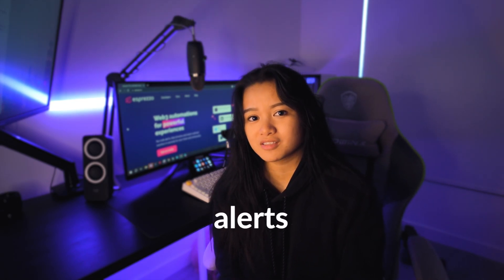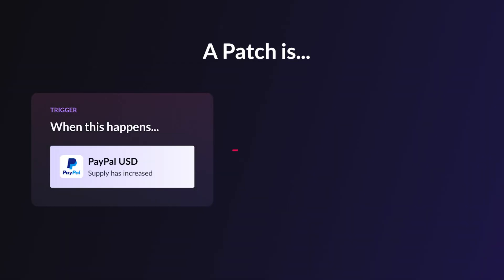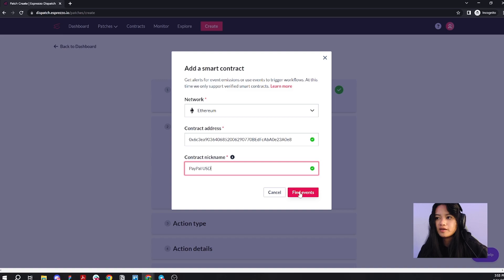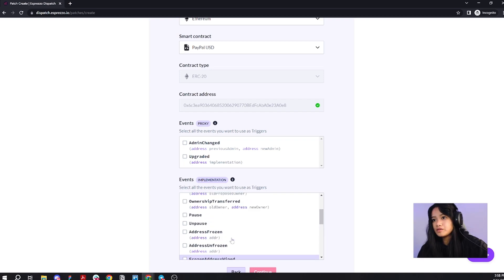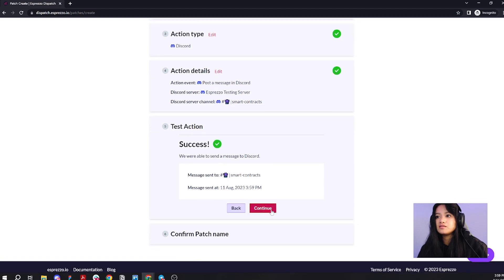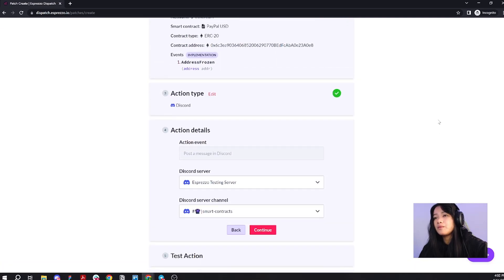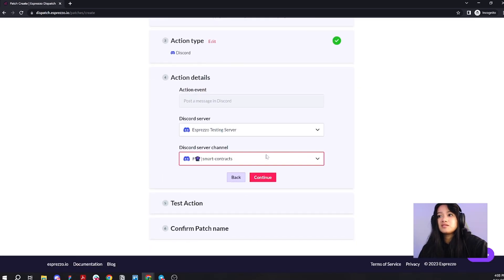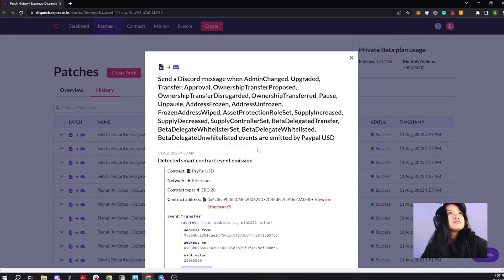The best way to get PayPal USD (PYUSD) alerts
See what’s happening with alerts for
🥶 Address freezes
📈 Supply increases
↔️ Transfers and more